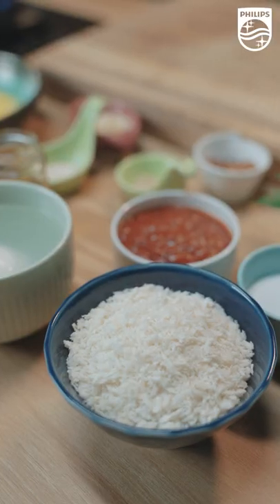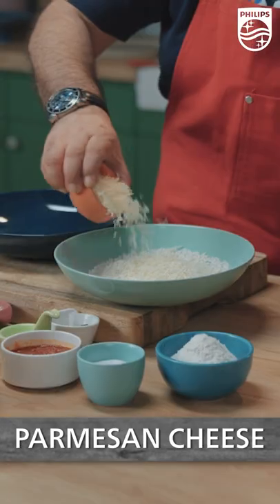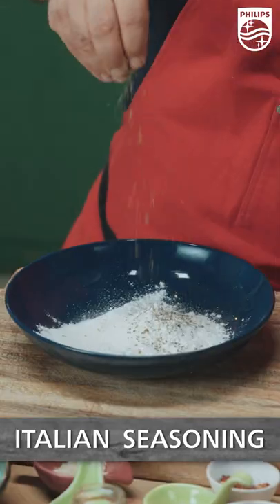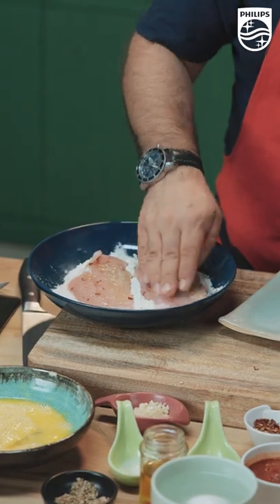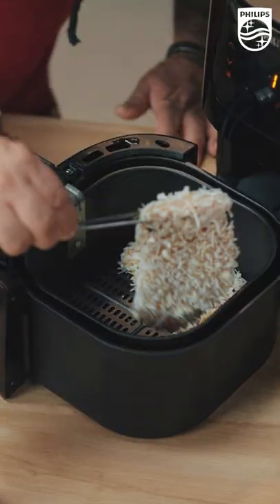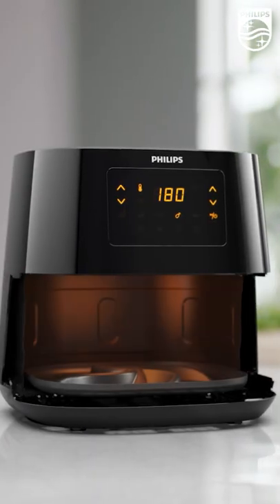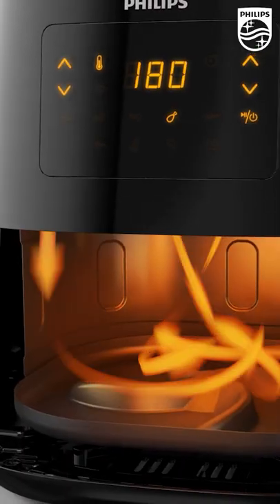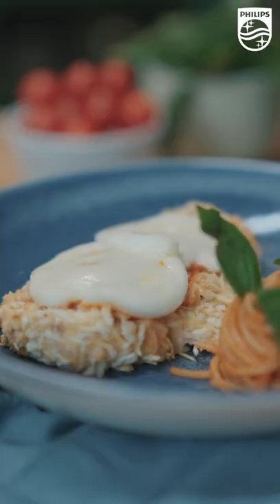Chicken ParmigIana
ChefVickyRatnani gives us an inside look at how to make Chicken Parmigiana in his kitchen. The secret ingredient? Philips Air-fryer. 🤩